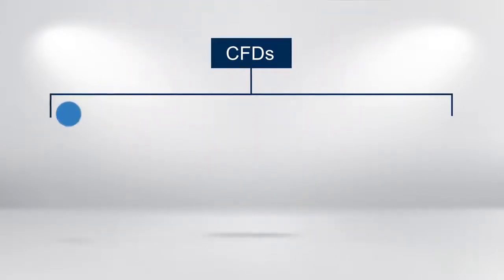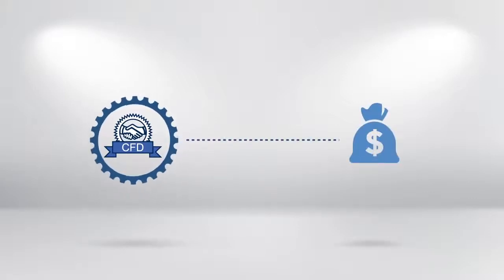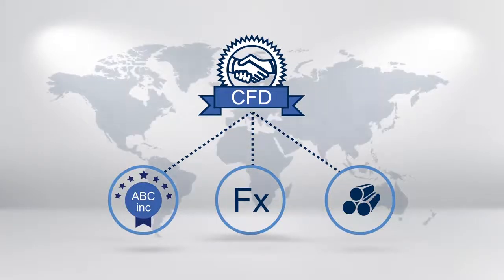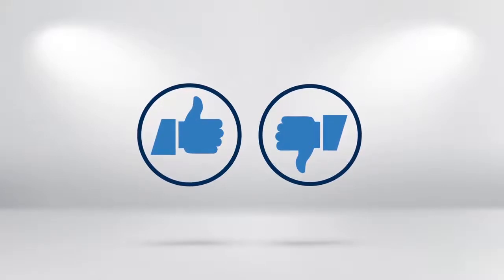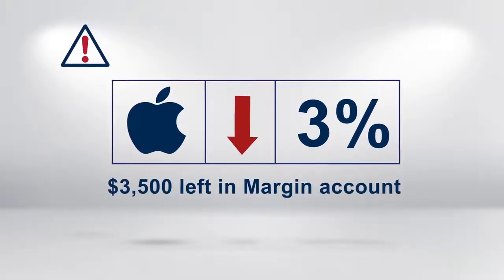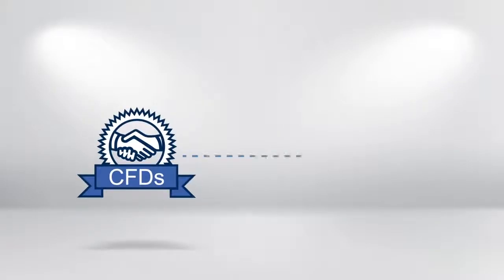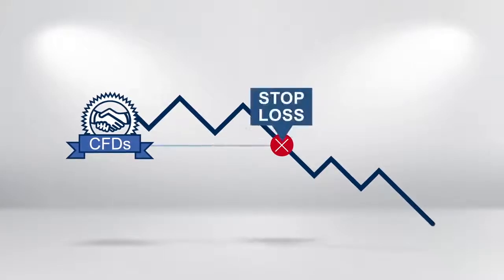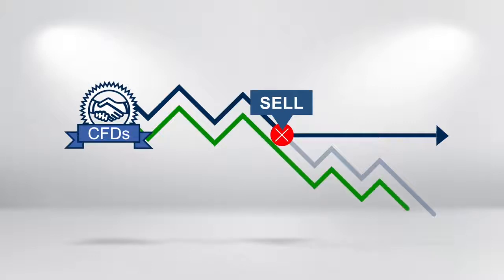CFDs An introduction